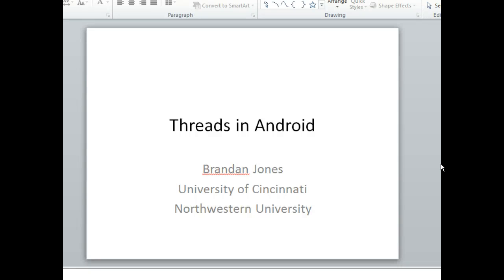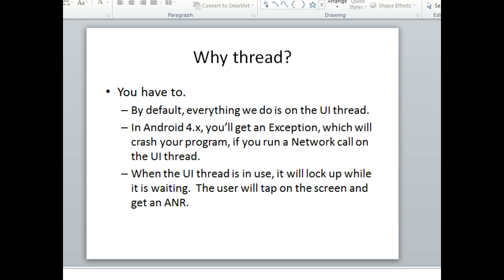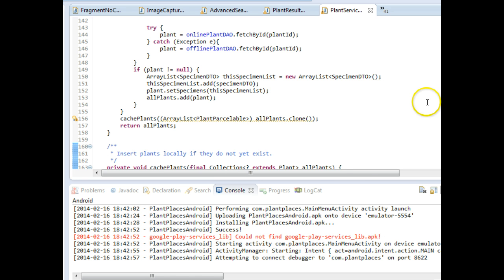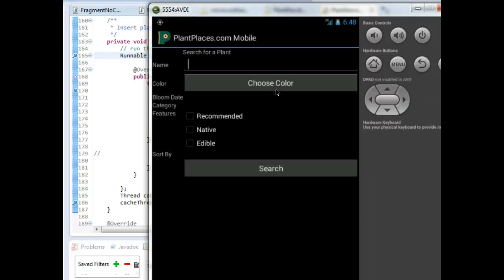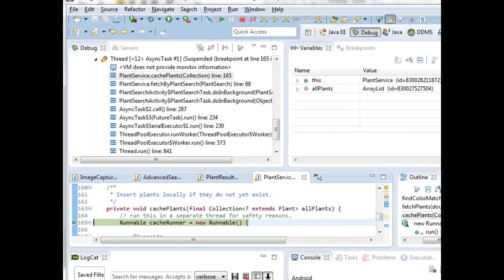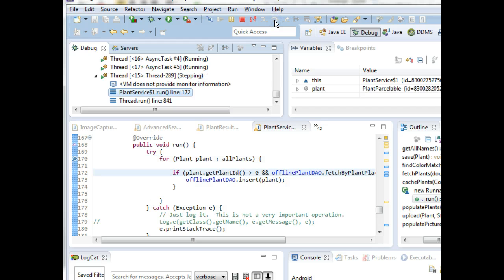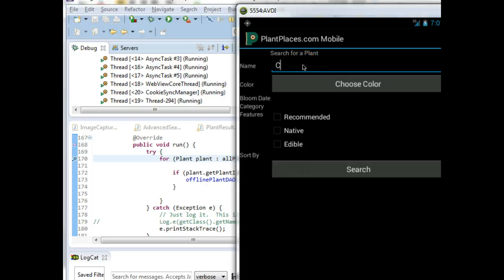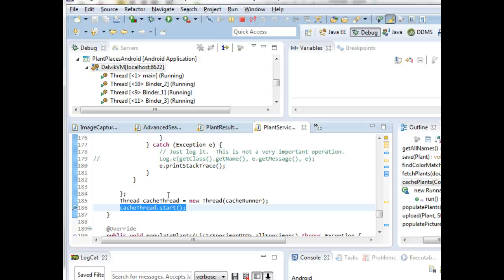Threads in Java, Debugging Threads in Eclipse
Using traditional Java threads in an Android app.  Viewing threads in the Eclipse debugger.  When to thread.